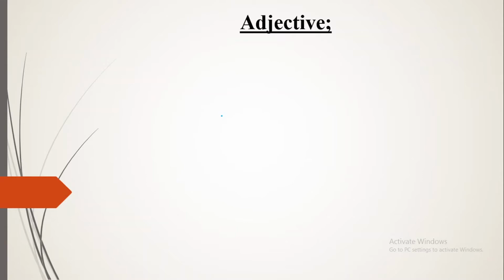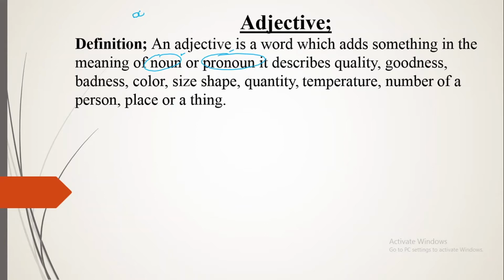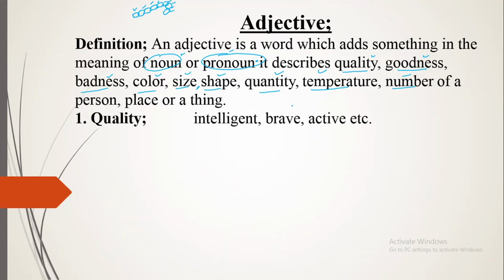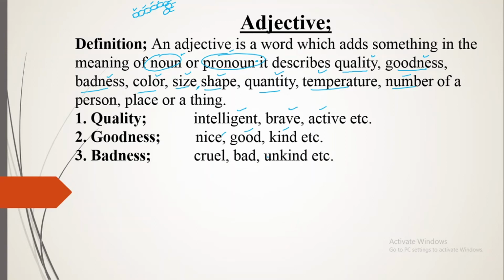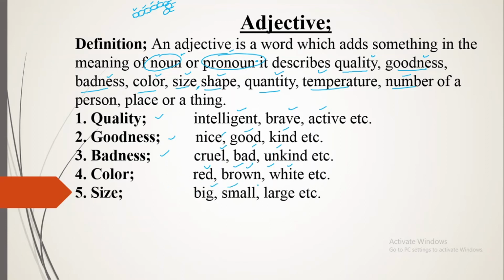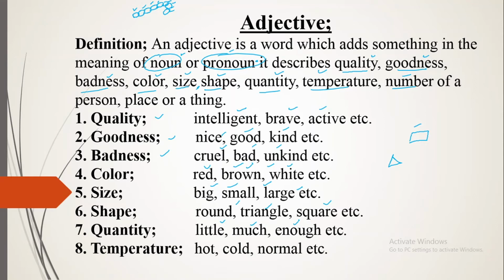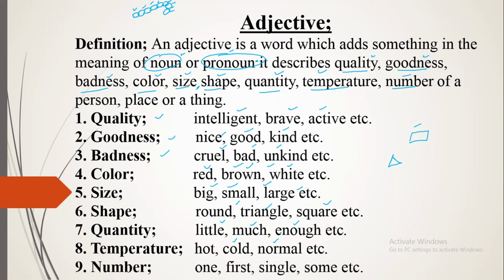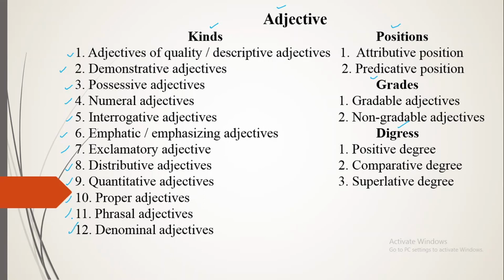Adjective Lecture No. 149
Here we will try to understand adjective and its examples and its twelve kinds, two positions, two grades and three degrees in detail.